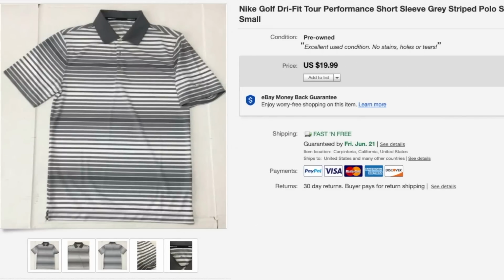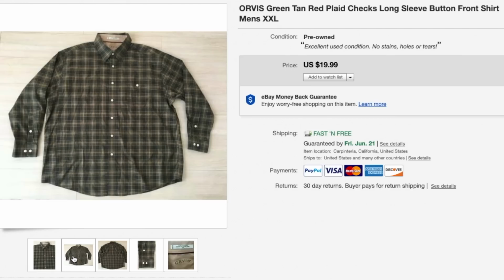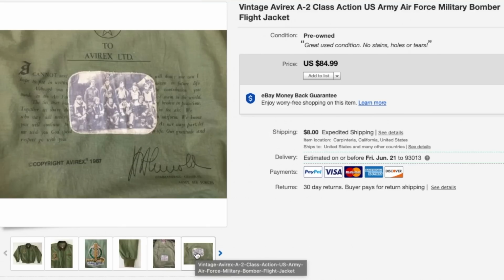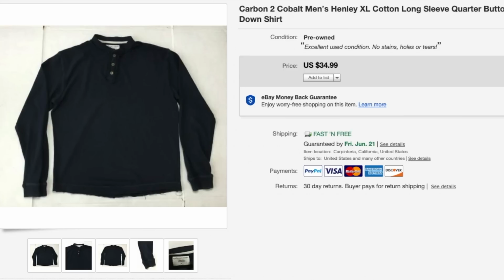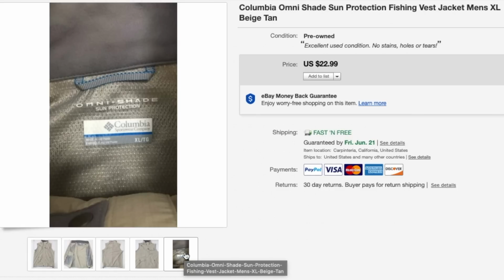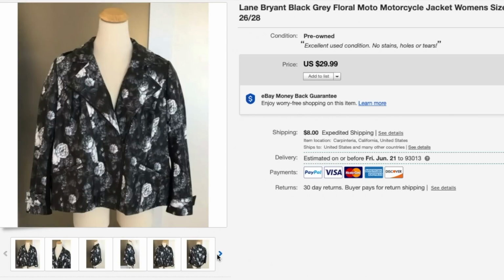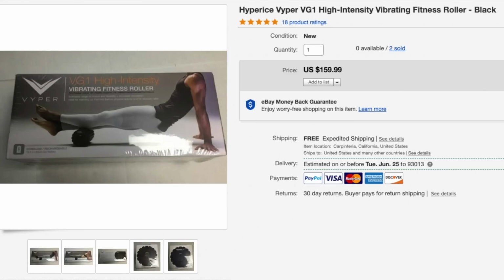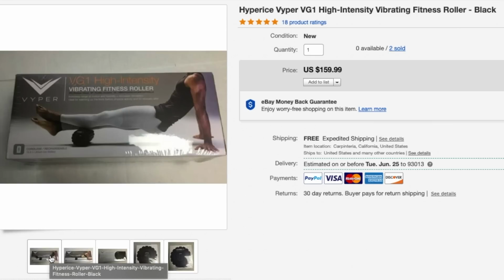Beating The eBay Summer Slowdown! | What Sold On eBay!